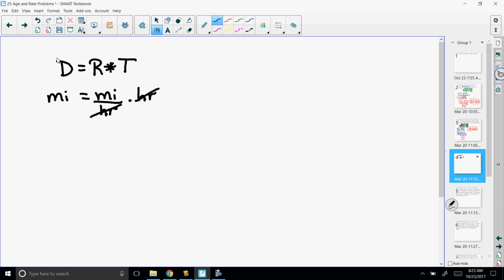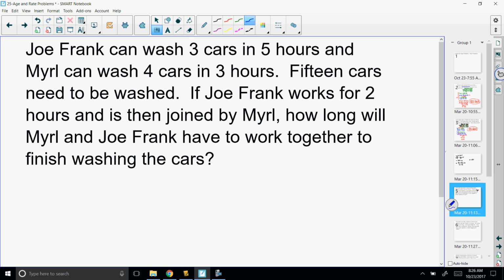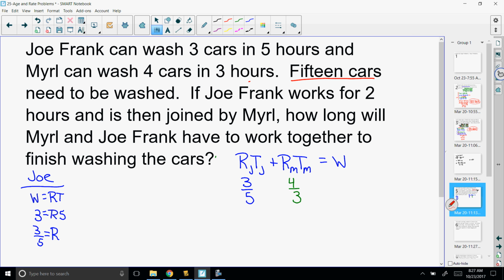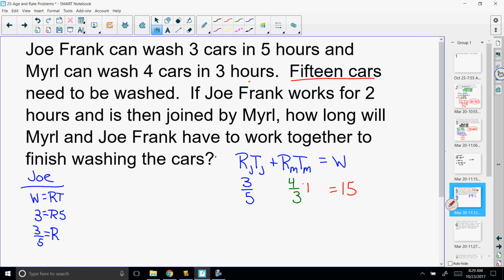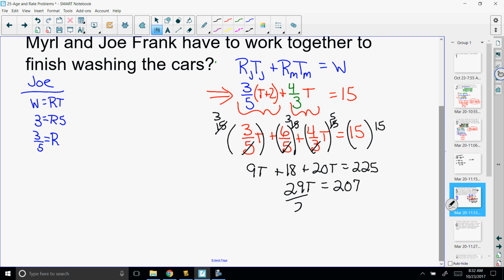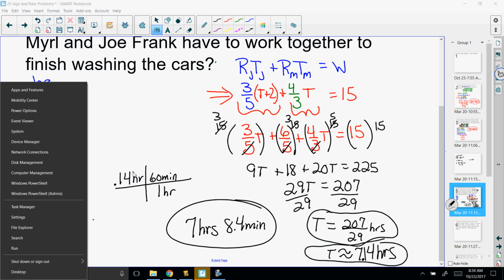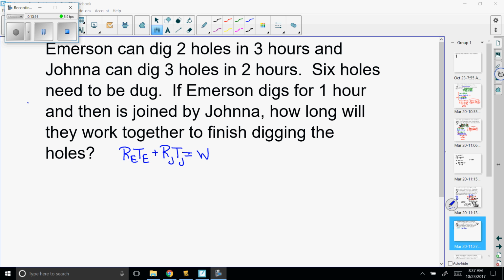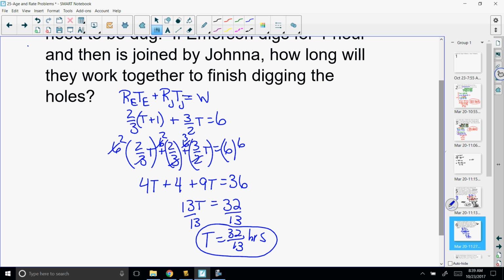Rate Problems 1